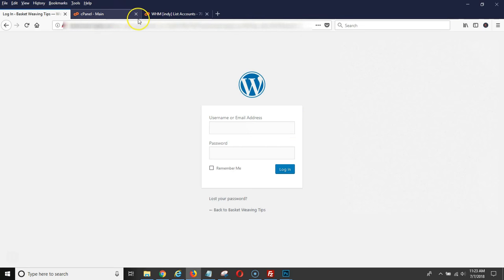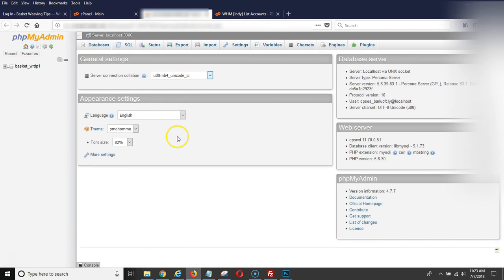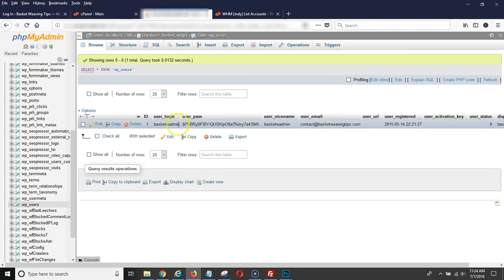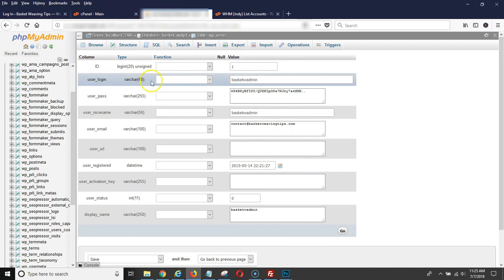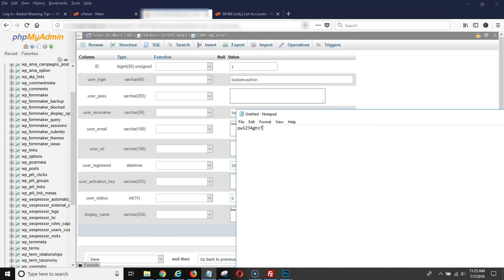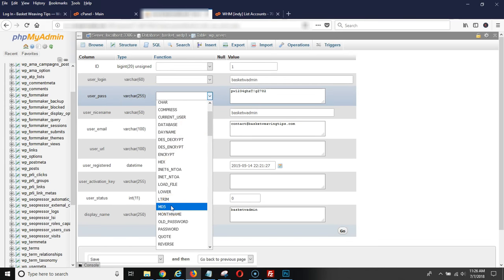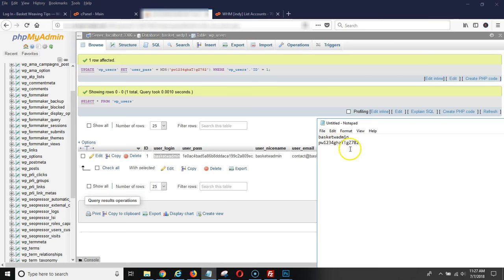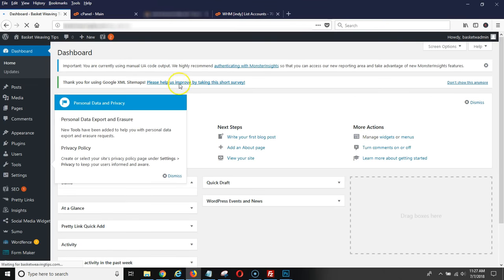How to Reset WordPress Admin Password from cPanel and phpMyAdmin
This video shows you how to reset your WordPress admin password.

It is a very simple method that you can do if you have access to your cPanel account. no need to have your web host do it.